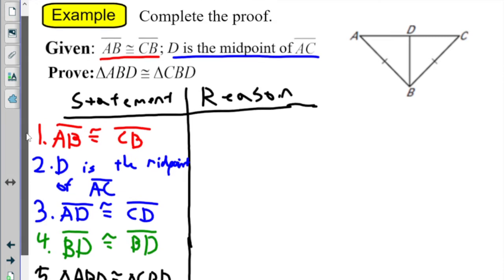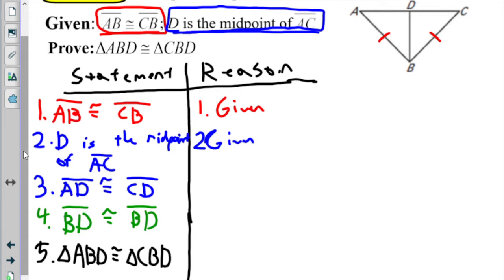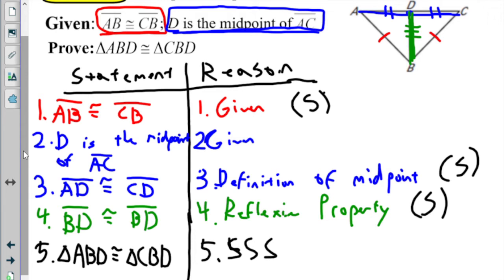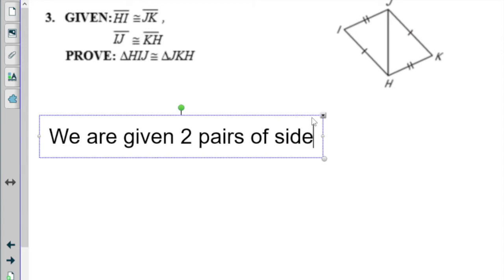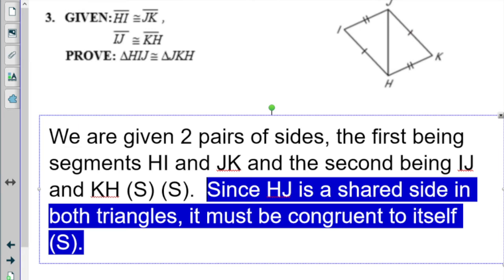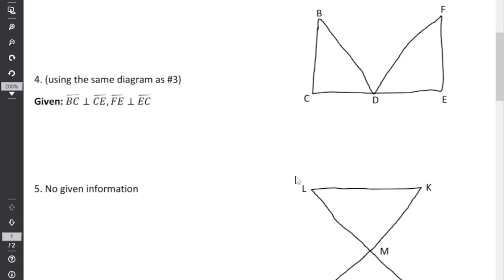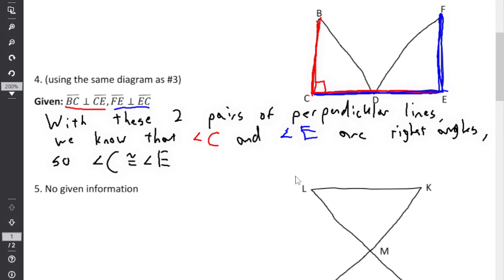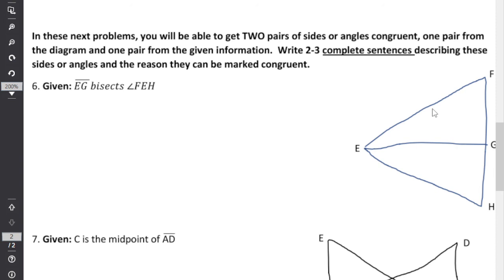Unit 3 Proofs Introduction